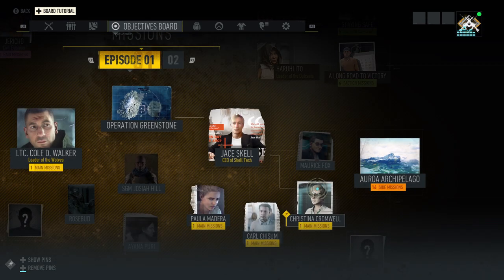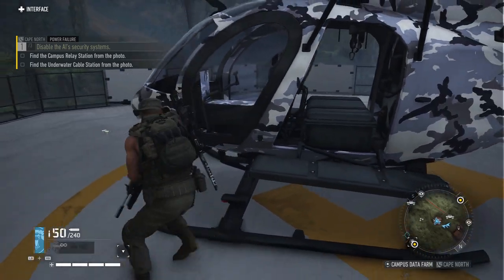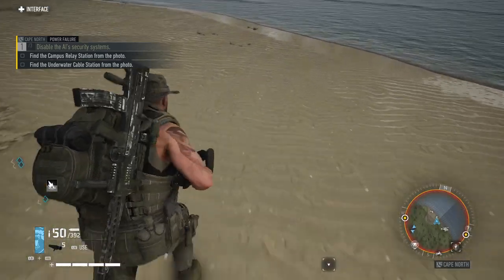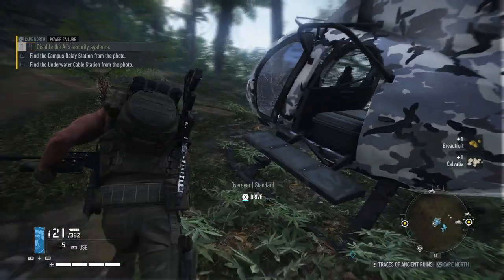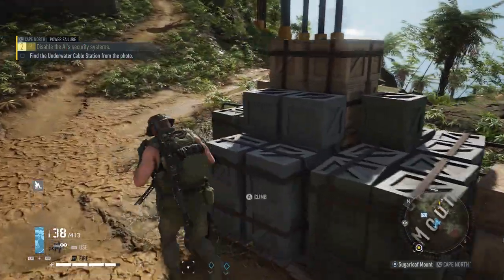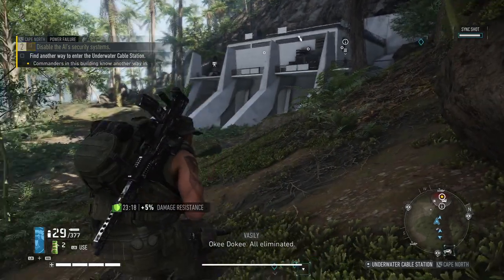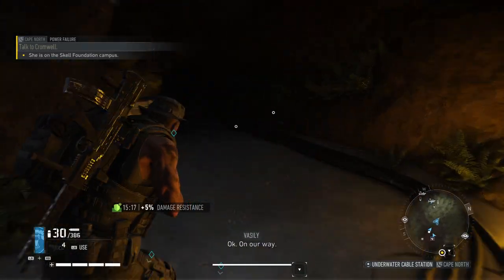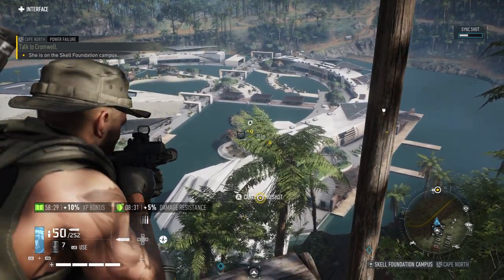GR: Breakpoint - Main Mission: Power Failure (#08) - XBOX ONE X (HD)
Welcome to my 1st Playthrough of 'Ghost Recon: Breakpoint' on XBOX ONE X!

- Main Mission: Power Failure
- Objective: Disable the A.I's Security Systems
- Area: Cape North

Rebel Gamer